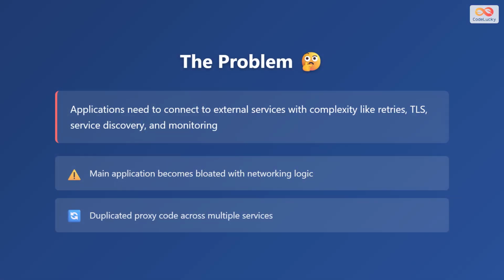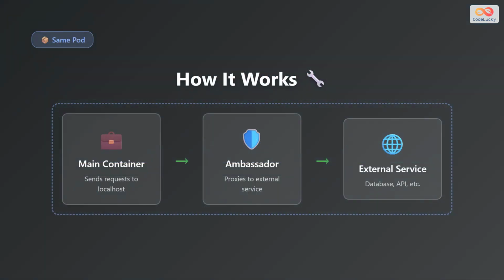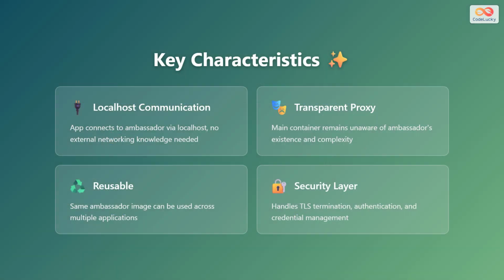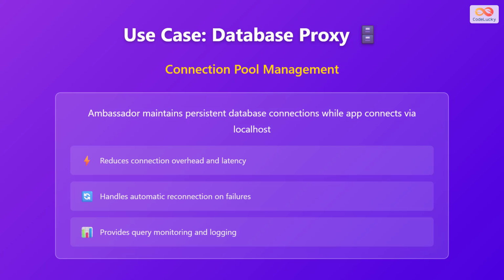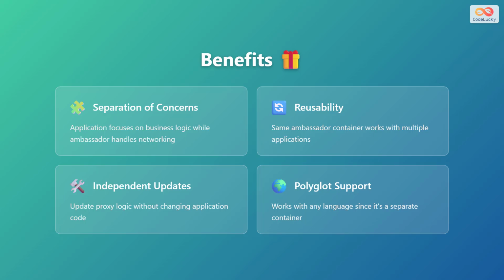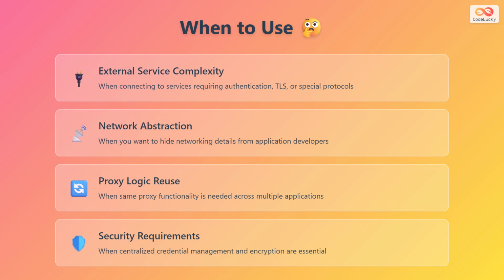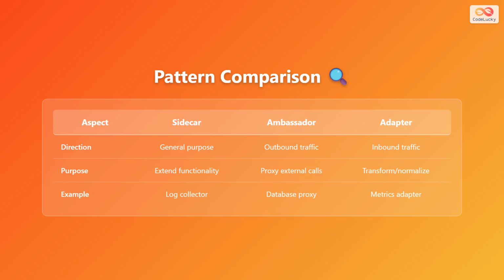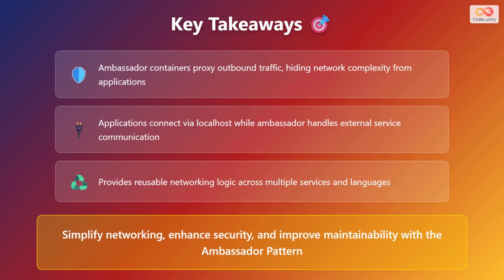Ambassador Pattern in Kubernetes: Proxy Containers Explained | Advanced Pods Tutorial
🎯 Master the Ambassador Pattern in Kubernetes! Learn how proxy containers simplify network communication and enhance your cloud-native applications.

📚 What You'll Learn:
✅ Understanding the Ambassador Pattern and its role in Kubernetes
✅ How proxy containers handle outbound traffic transparently
✅ Real-world use cases: Database proxies and API gateways
✅ Key characteristics: localhost communication, reusability, and security
✅ Implementation examples with Pod configuration
✅ Comparison with Sidecar and Adapter patterns
✅ When to use the Ambassador Pattern in production

🚀 Why Ambassador Pattern Matters:
The Ambassador Pattern is a powerful multi-container pod design that separates networking concerns from application logic. By using dedicated proxy containers, you can handle complex tasks like connection pooling, TLS termination, service discovery, and retry logic without bloating your application code.

💡 Perfect For:
- Kubernetes administrators and developers
- DevOps engineers working with microservices
- Cloud architects designing scalable systems
- Anyone learning advanced pod patterns

This tutorial breaks down the Ambassador Pattern with clear explanations, practical examples, and visual demonstrations. Whether you're building database proxies or implementing service mesh patterns, this guide will help you leverage proxy containers effectively.

Chapters:
00:00 - Ambassador Pattern
00:30 - The Problem
01:16 - What is Ambassador Pattern?
01:56 - How It Works
02:41 - Key Characteristics
03:32 - Use Case: Database Proxy
04:21 - Use Case: API Gateway
05:13 - Benefits
06:04 - When to Use
06:52 - Implementation Example
07:37 - Pattern Comparison
08:22 - Key Takeaways
09:15 - Outro